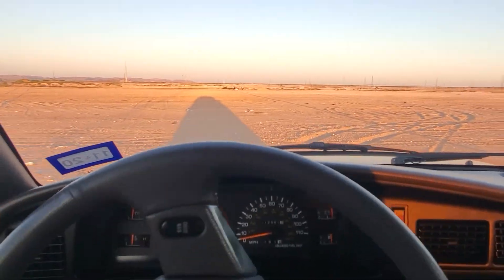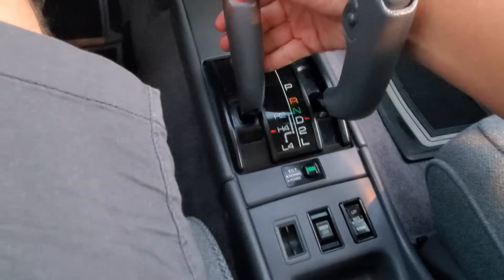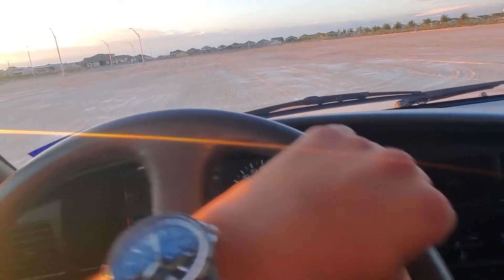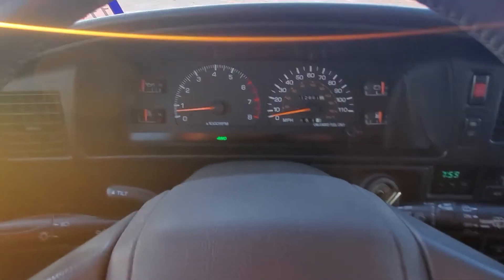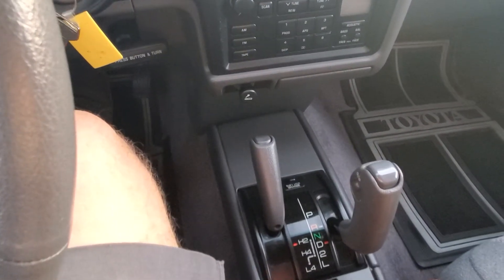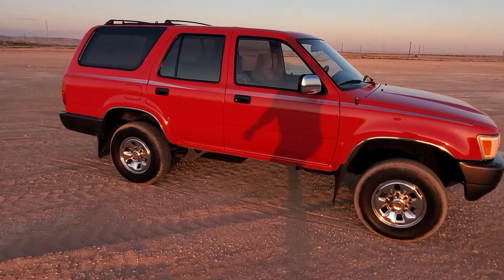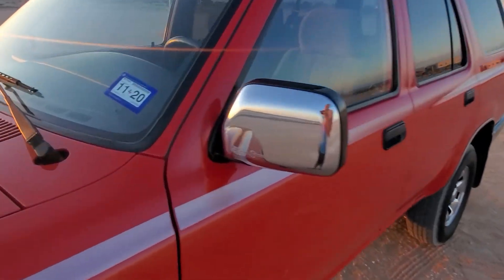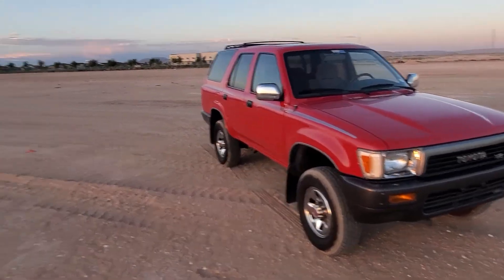Test Driving 4x4 on a 1990 Toyota 4Runner, VIN #0000050! 50th 2nd gen made!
Quick test drive and 4x4 check on a 1990 Toyota 4Runner. It's the 50th one made based off of the VIN!  Car has extremely low miles for its age. Also a quick walk around, Car is for sale soon on CarsandBids.com !